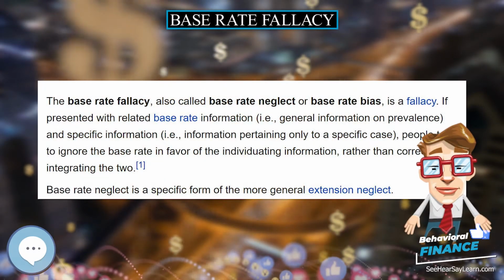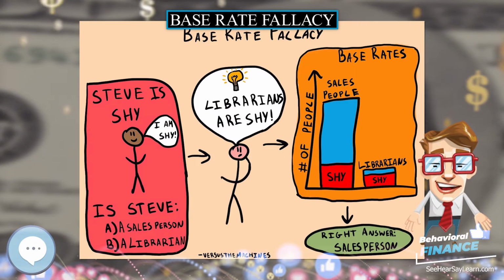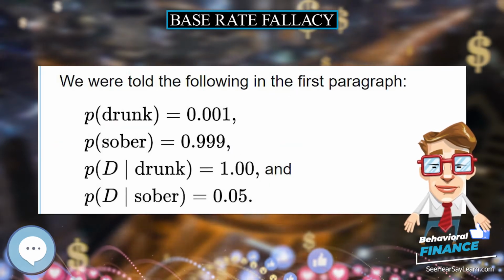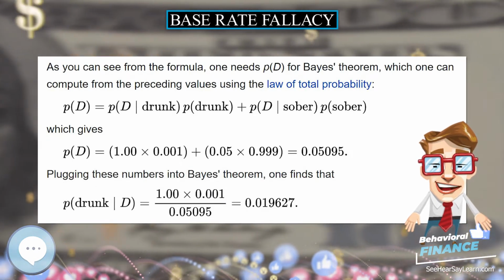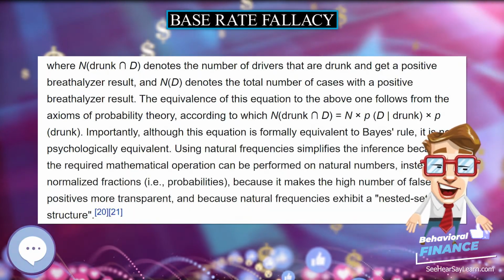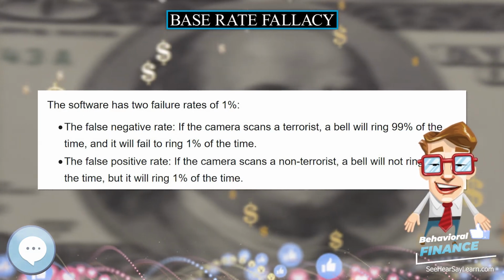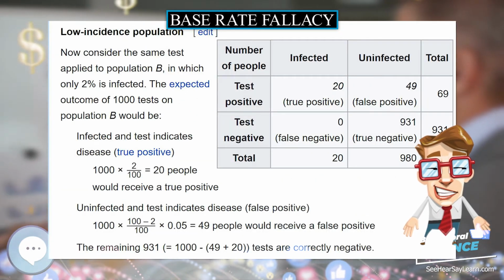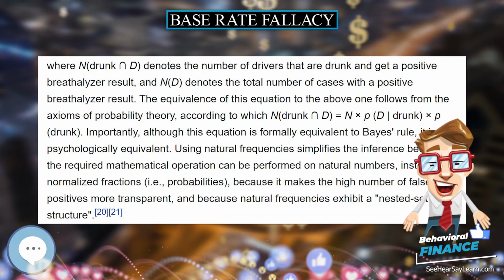Base rate fallacy 🧠💲 BEHAVIORAL FINANCE 💲🧠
In this video series we're covering everything about BEHAVIORAL FINANCE.

The base rate fallacy, also called base rate neglect or base rate bias, is a fallacy. If presented with related base rate information (i.e. generic, general information) and specific information (information pertaining only to a certain case), the mind tends to ignore the former and focus on the latter.